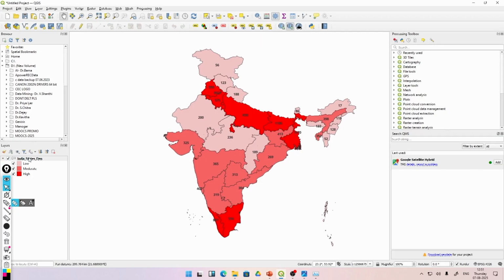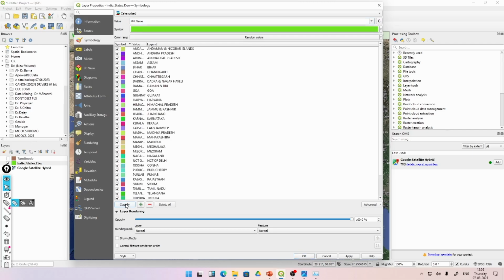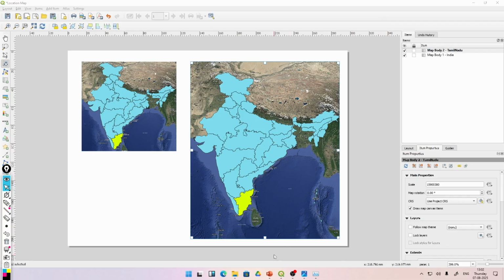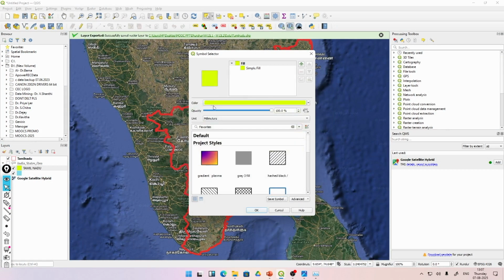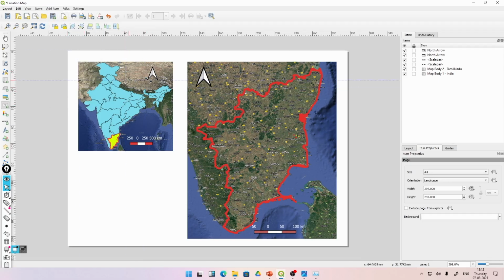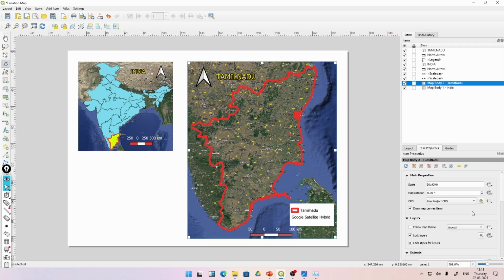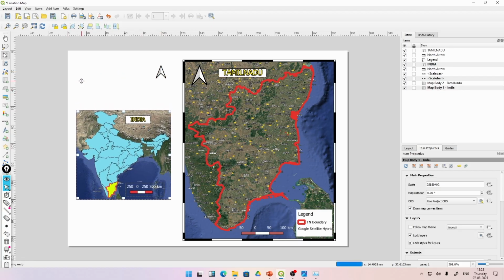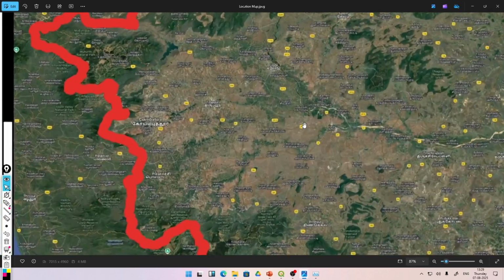Lecture 39 - Elements of Map Composition and Digital Map Design Part 2